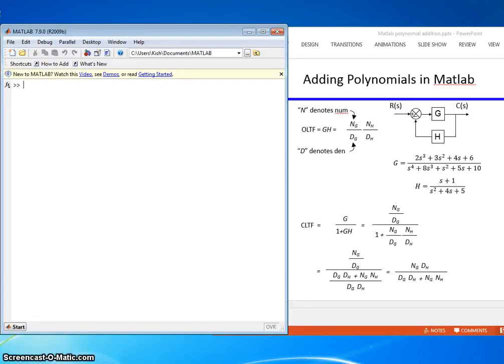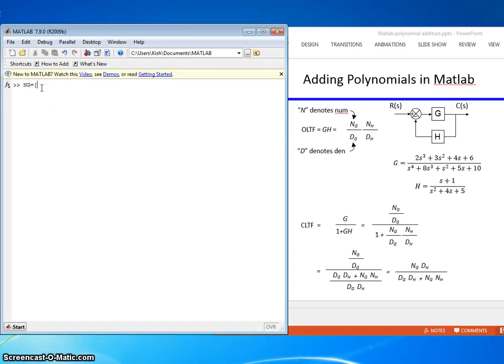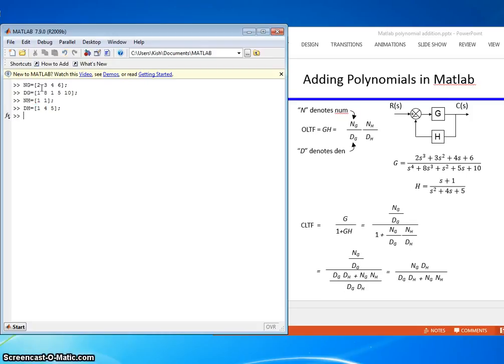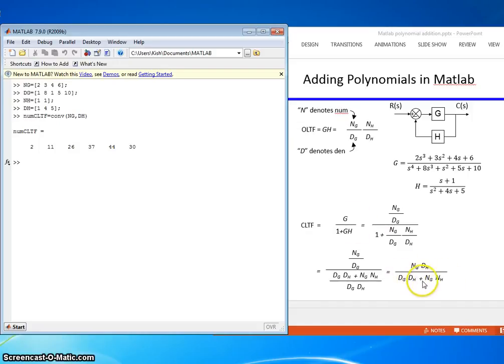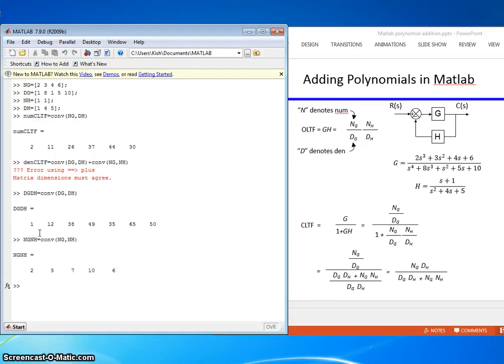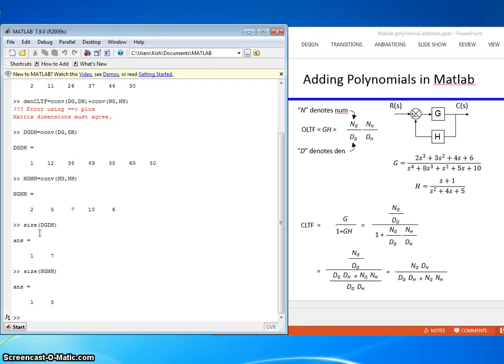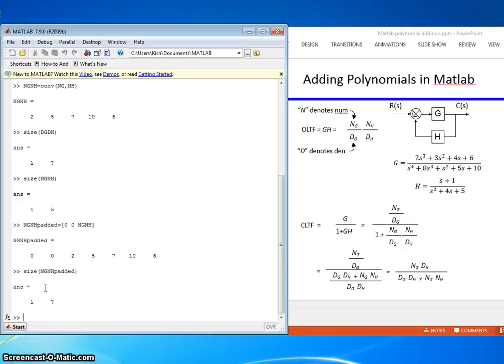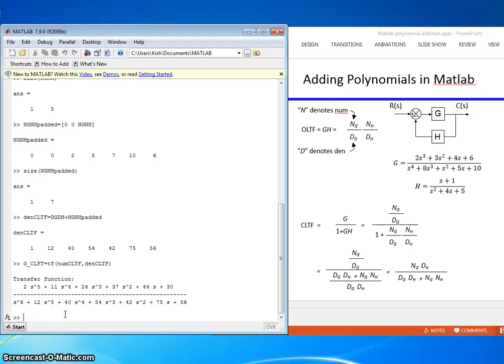Matlab adding polynomials